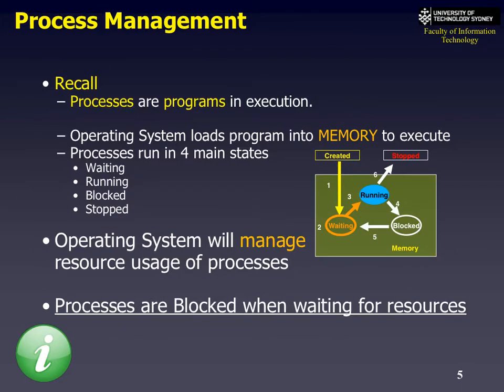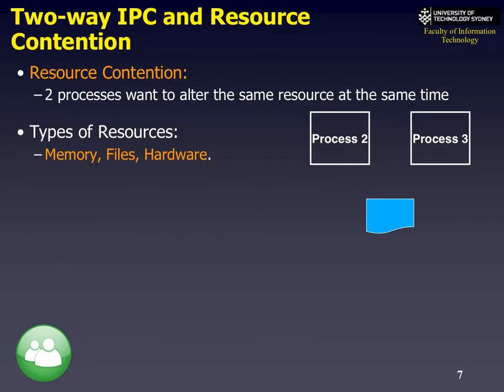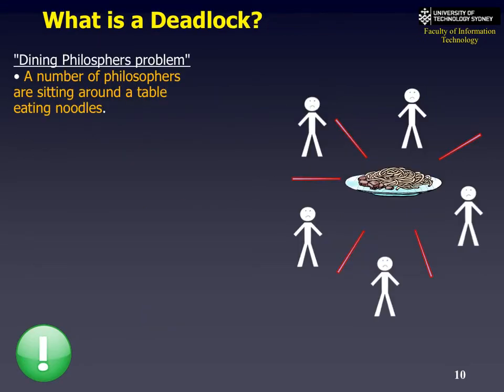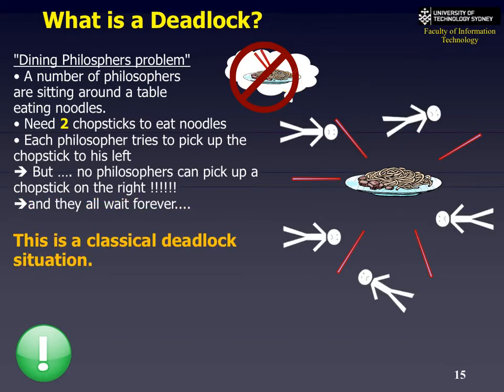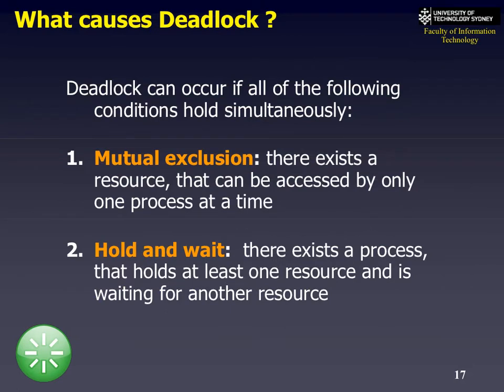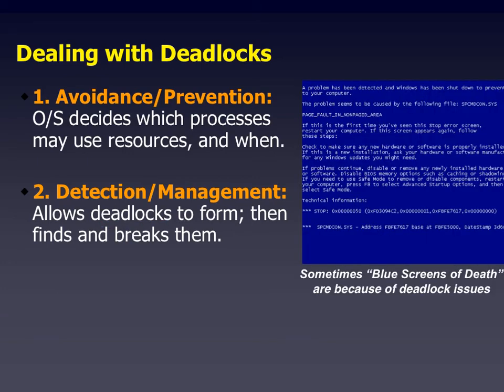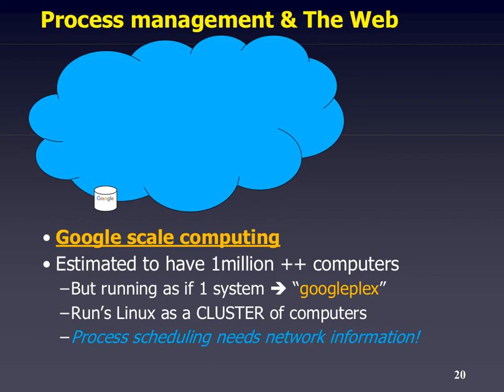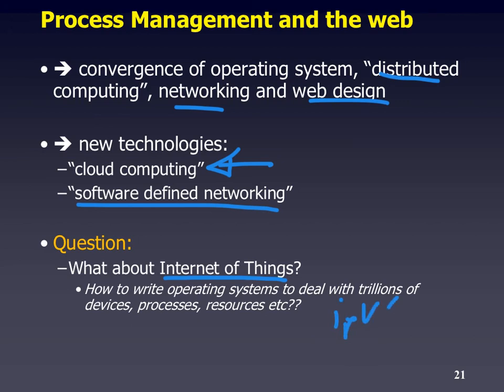websystems 06 2 resource mgmt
We systems week 6 part 2 resource management